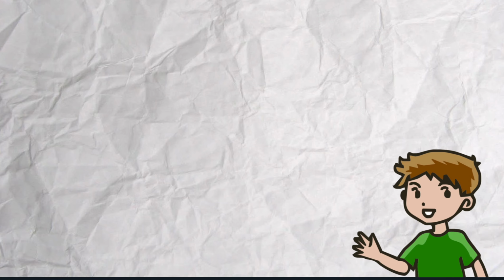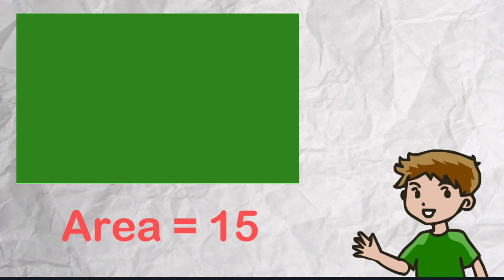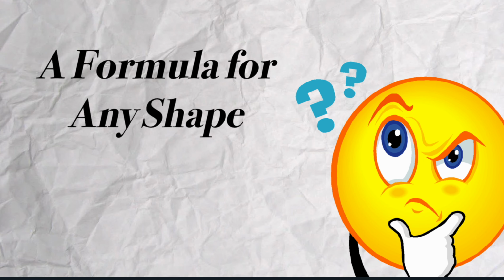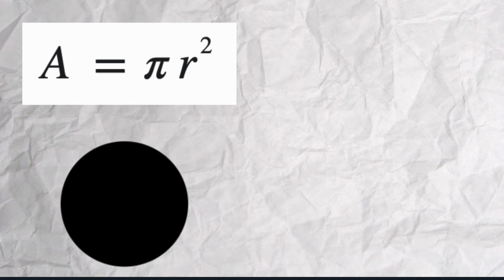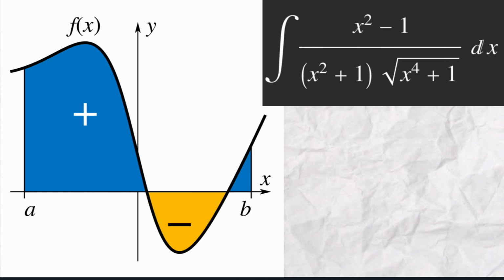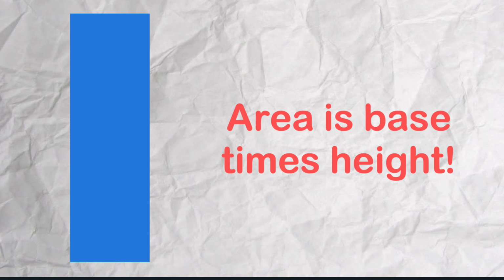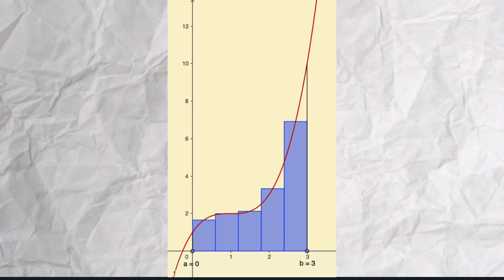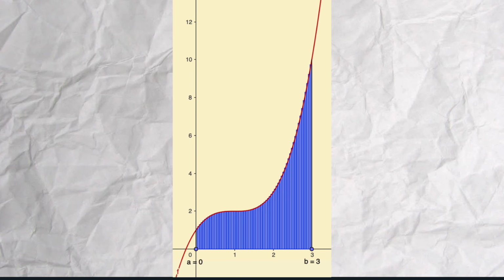The Core of Calculus Part 3: Integration and Accumulation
Math is a beautiful field filled with logic, reason, and creativity. Many creators have already made videos showcasing this, and here is me throwing my hat into the ring.

This is going over Limits